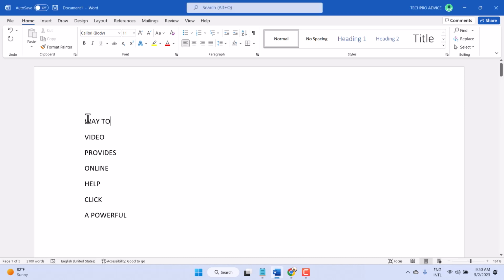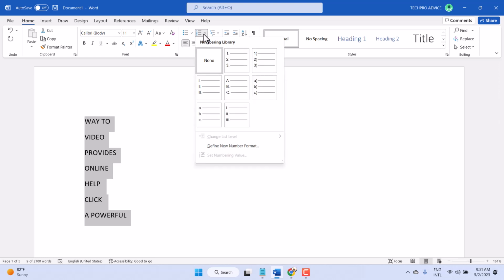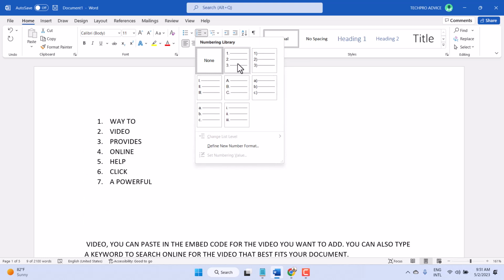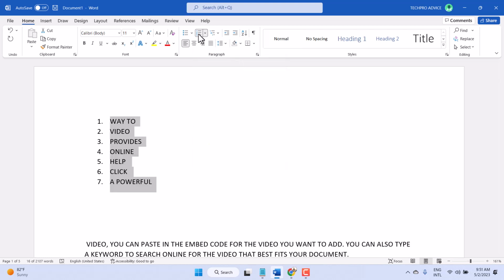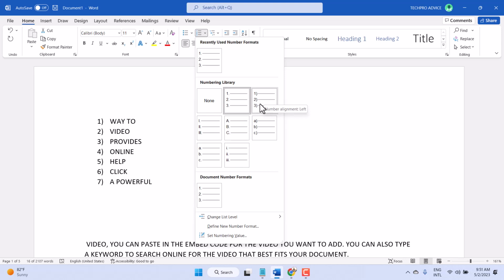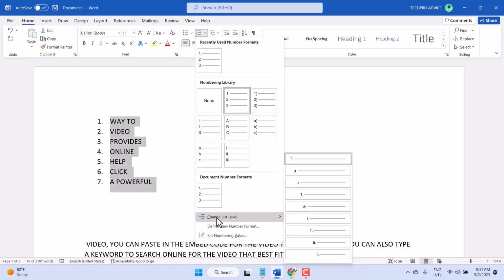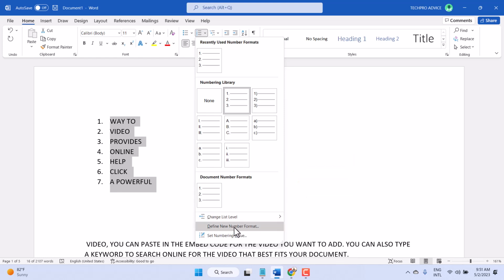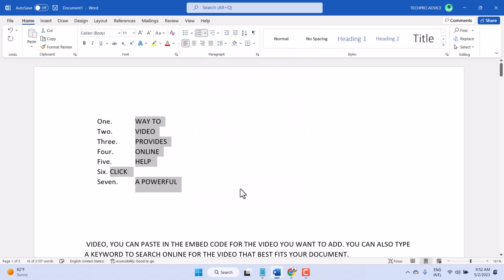How to Create and Modify Numbered Lists in Microsoft Word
Learn how to create and modify numbered lists in Microsoft Word in this easy tutorial. Whether you're a beginner or an expert, this video will help you master this essential skill in no time!